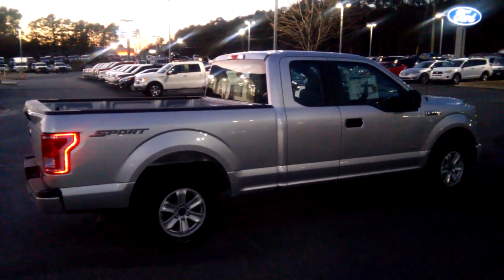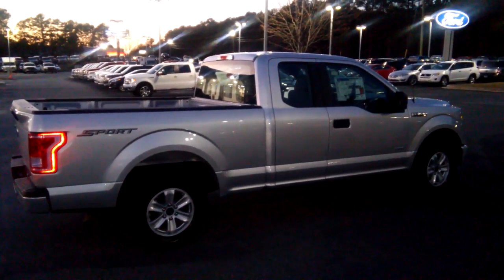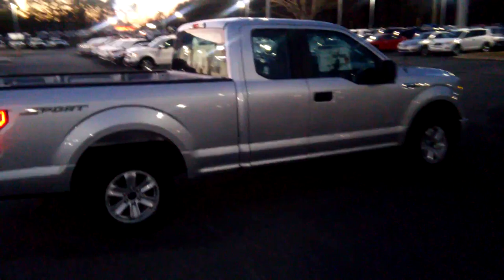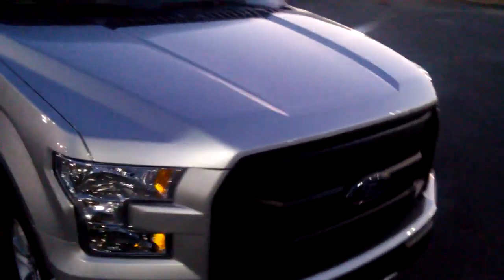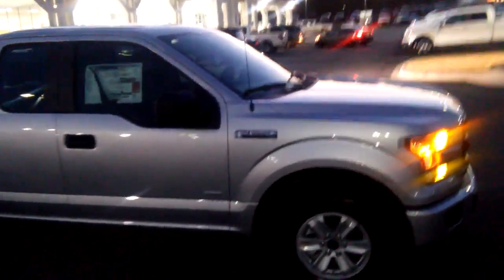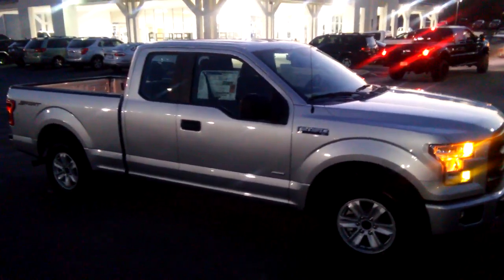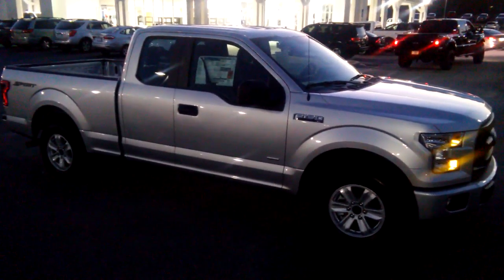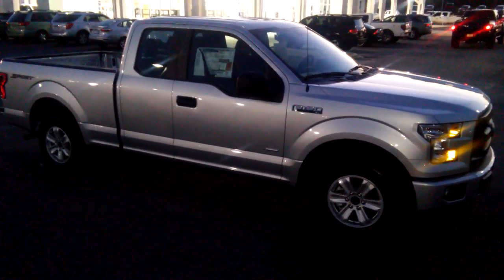Authur's 2017 Ford F-150 XL By Marquis Elmore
2017 Ford F-150 XL